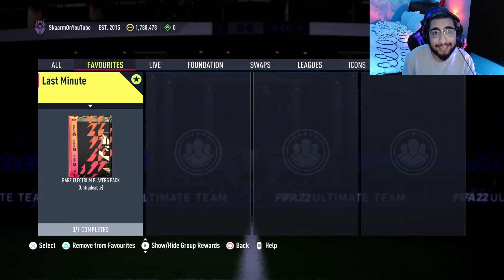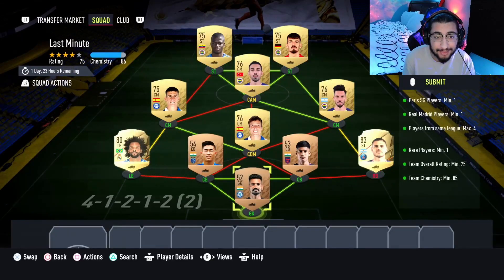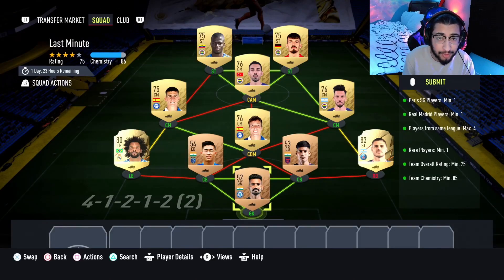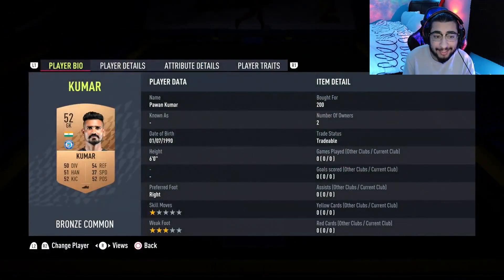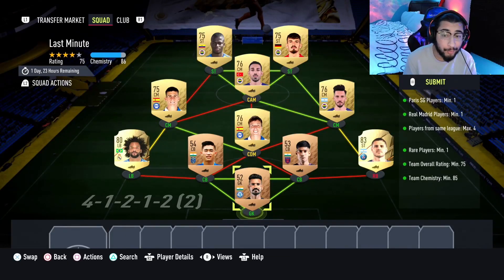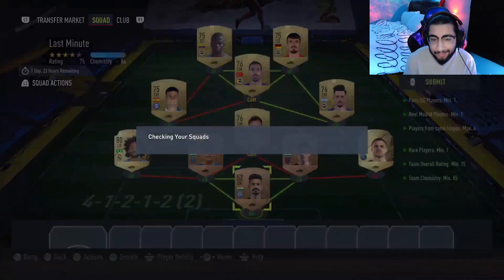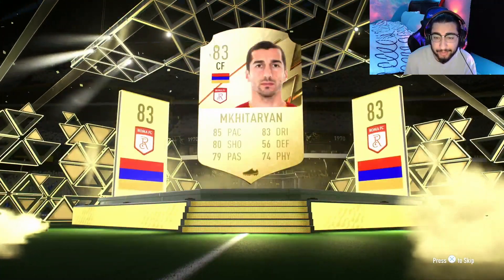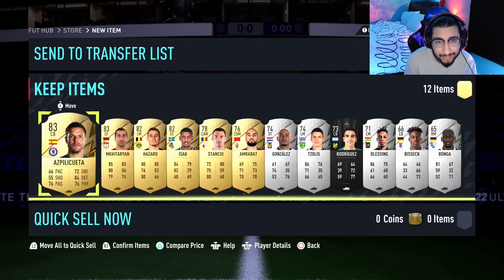Last Minute Sbc (Cheapest Way - No Loyalty)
This is the CHEAPEST POSSIBLE WAY for the Last Minute Sbc for ONLY 7K (No Loyalty - Fifa 22 Ultimate Team)